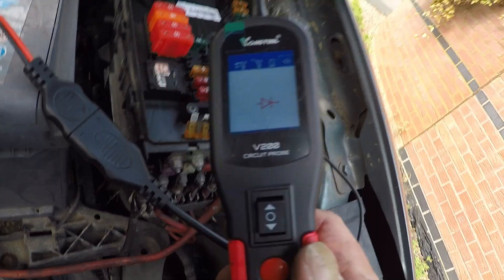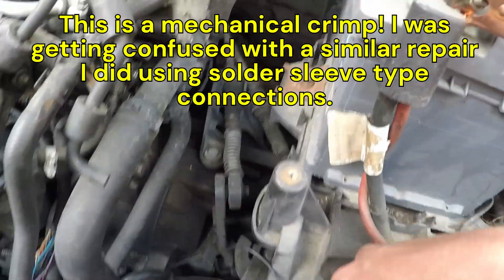VDiagTool V200 Circuit Probe - Demo and Review of Oscilloscope Function to Fix Stalling VW Golf TDI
Trying out my latest tool purchase on a VW Golf Mk5 - a very useful power probe/circuit tester probe. Showing all functions, including its ability to read waveforms on Crank Sensor, Cam Sensor, CANBus etc
VDiagTool V200:

Similar to PowerProbe, Autel PowerScan PS100, TopDiag, Ancel PB100, KZYEE KM50 etc. with some Oscilloscope function but much much cheaper than a Picoscope.

(VW Jetta, Rabbit, Vento, Audi, Skoda, SEAT, Galaxy)

Possible Symptoms:
Stalling, long cranking, no start, hard to start. Crank Sensor DTC codes P0321 P0322.

Cheap crimping/wire stripping tool and accessories:
Lidl Powerfix Profi Crimping Plier set.

Uses:
Multimeter, DVM,
Voltage Drop Testing
Ohmmeter
DC Voltage
AC Voltage
4mm Banana socket for test lead
Piercing probe
Provide Power and Ground to circuits, bulbs, motors, fans etc
Diode testing